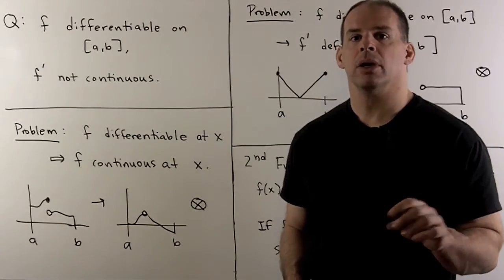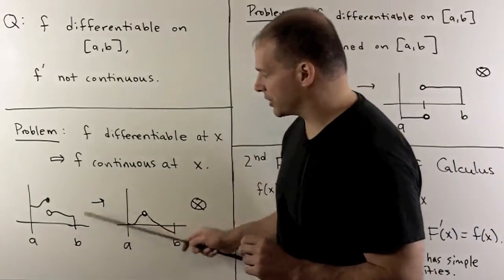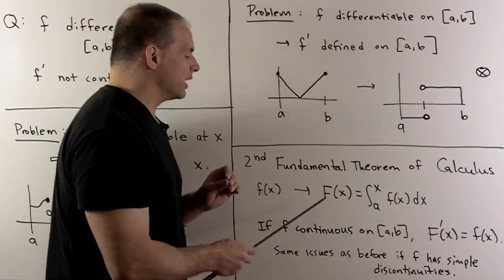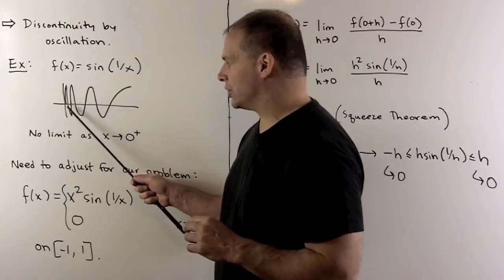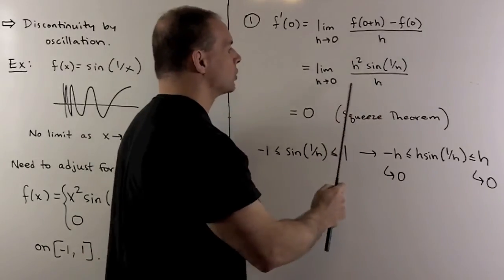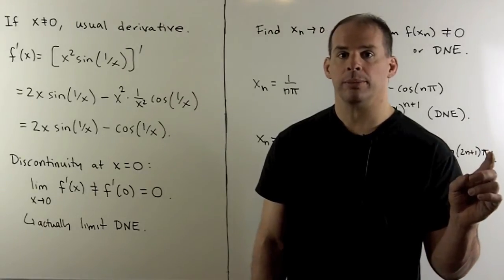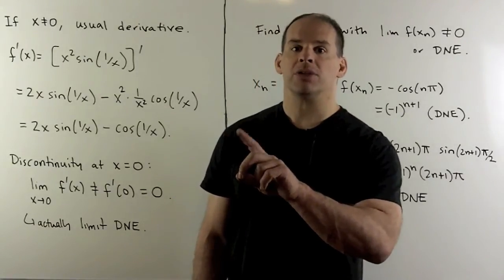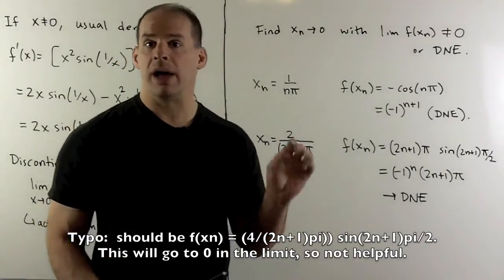Example of Derivative with Discontinuity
Typos on very last board:  We mean f'(x), not f(x) for the limits. Also: around 5:45 is an in-video annotation to ignore the sequence with the sine, which just goes to 0, so no help.

Real Analysis:  We give an example of a function on the interval [-1, 1] whose derivative is defined at all points but is not continuous at x=0.  We rule out some obvious candidates;  the example uses a discontinuity forced by oscillation.